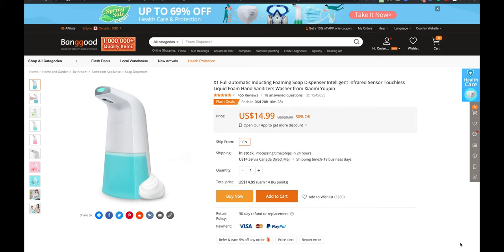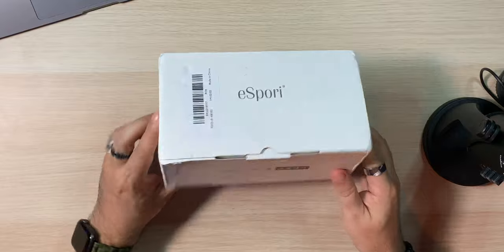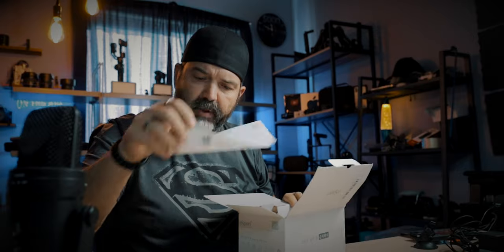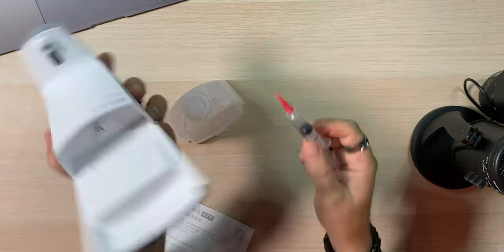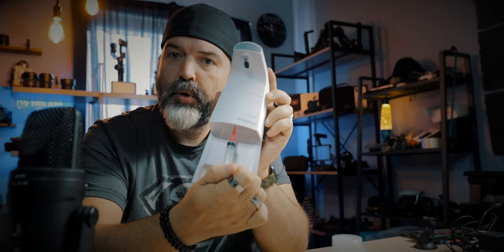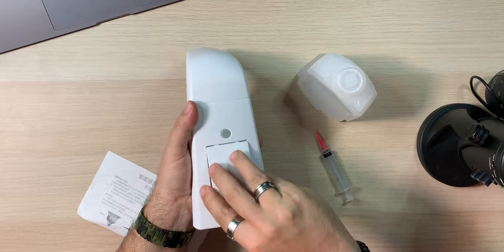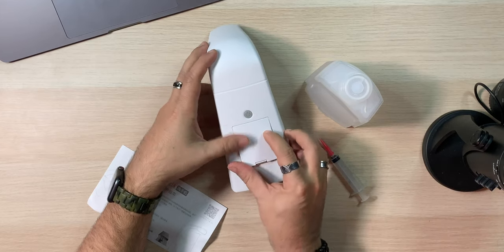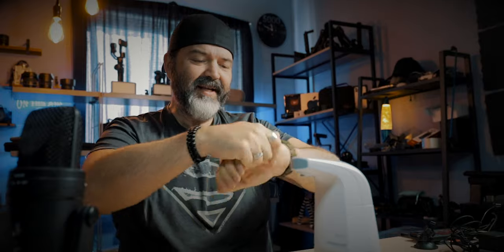Xiaomi Youpin X1 Foaming Soap Dispenser Review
The Xiaomi/ X1 automatic soap dispenser is here. It's got a built-in, near-field motion sensor that detects your hands. Perfect for this time when needing to wash our hands is so important!  We also make our own Foaming hand soap from normal liquid soap.

Buy your Automatic Soap Dispenser here.

Camera & Camera Lens I Use:
Canon 10-18mm
Canon EOS M100
Tamron 15-45mm
Canon EOS T2i
Canon 18-55mm
iPhone XR

Camera Gear